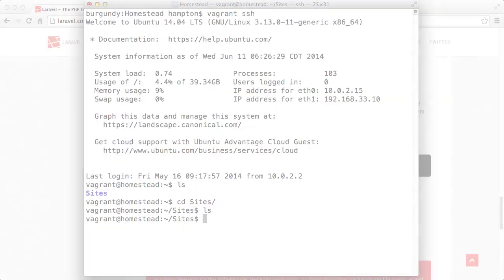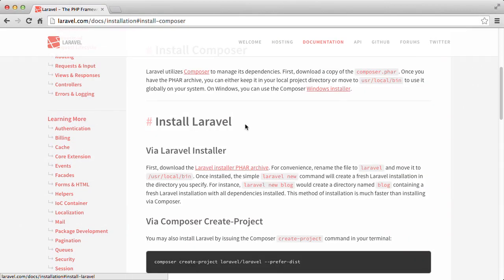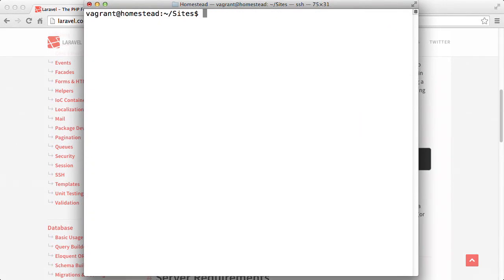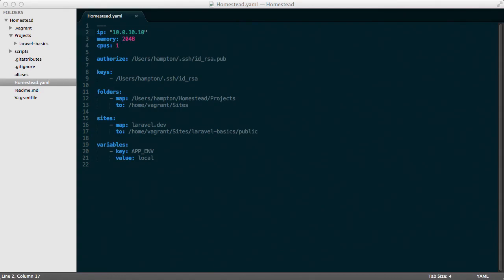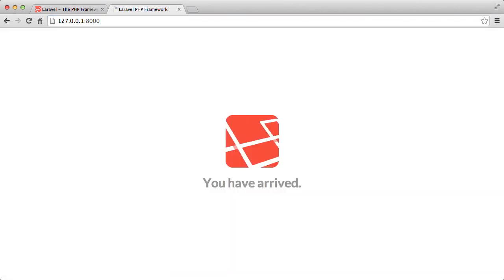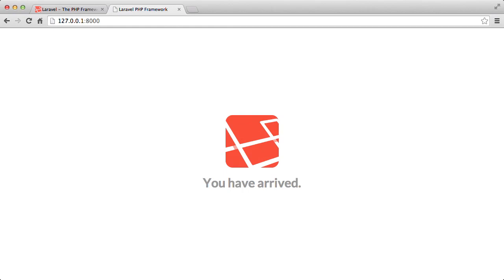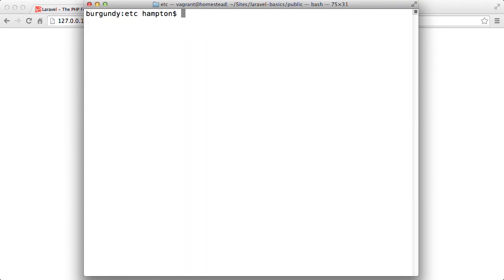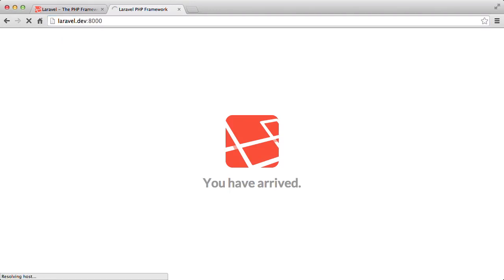Part 05. Installing Laravel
Getting Started With Laravel
A framework, like Laravel, provides helpful tools that simplify development tasks like security, working with databases, templating, error handling, and a lot more. In this stage, you'll learn how to create a Laravel application, create a database in PHPMyAdmin then add the environment credentials to your new Laravel application. Finally, we'll review the folder structure of Laravel applications and review the final project, the Treehouse course library.